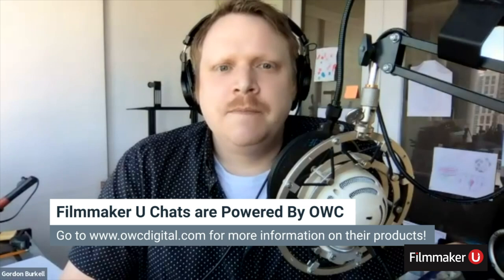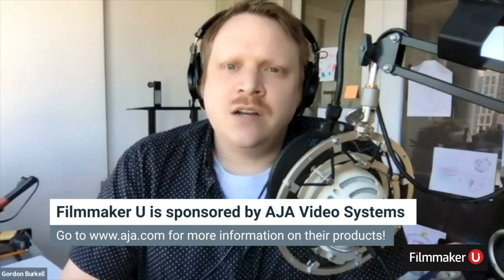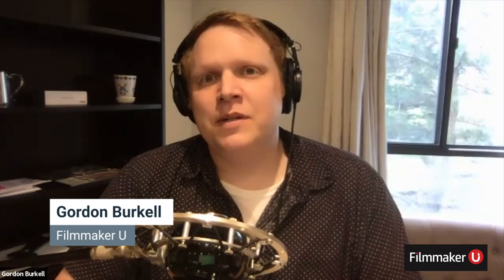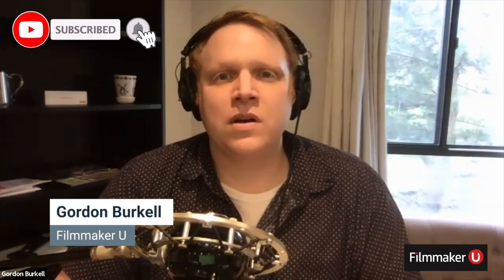Meet Colorist Jateen Patel on Filmmaker U!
Colorist Jateen Patel joins Filmmaker U!  In this chat we spoke with Jateen about his feature Color work, working with DP's, working during the pandemic and much more.

Tuesday, September 13th | 2:00 PM ET/ 11:00 AM PT

Jateen Patel’s recent feature credits include "Mrs. Harris Goes to Paris" (Focus Features), "Ali and Ava" (Altitude Films), "Rocks" (Netflix), Pirates (BBC Films), "Mission: Impossible – Fallout" (Paramount Pictures) and "The Hitman’s Bodyguard" (Lionsgate). Television credits include, "The Lazarus Project" (Sky), "61st Street" (AMC+), "The Last Kingdom" (Netflix), "/Breeders" (FX), "Starstruck" (HBO) and "The Thief, His Wife, and the Canoe" (ITV). His track record for delivering high-end work has garnered him trusted collaborations with acclaimed filmmakers: Hélène Louvart, Rachel Clarke, Will Hanke, Philipp Haberlandt, Ben Palmer, Reggie Yates, and Sergio Delgado.

Patel has built a reputation for creative grading excellence and extensive color pipeline design, delivering a technically high standard of image development from set to screen serving premium feature and episodic productions.

Filmmaker U Chats are Powered by OWC!

This year OWC celebrates their 30th anniversary serving the Apple community with the best upgrades, gear, and accessories. OWC cannot thank their customers enough for the opportunity to serve, dream big, and for allowing them to do what the love so much each and every day. OWC can't wait to showcase everything they have planned for the next few years, and they're excited by the boundless opportunities the next 30 years will bring.Always focused onward and upward with dedication to innovation, quality, and trust, they always strive to go further to deliver a better return on our customers' technology investments. OWC's customers rely on them to provide dependable products and support, without hesitation or compromise. They're committed to providing free, comprehensive educational content and the support necessary to ensure that the MacSales.com customer experience is second to none.

for more information.

AJA develops an extensive range of solutions for the professional video and audio market, from conversion devices to I/O solutions, digital recorders, cameras and more.AJA also provides its unique technology to leading manufacturers and developer partners across the professional video industry for integration into their product lineups. High-profile media companies around the globe, along with broadcasters, networks, post-production houses, mobile truck operators, cinematographers, film editors and more, rely on the reliability, flexibility and performance of AJA technologies.

for more information.

Before today’s fast-paced era of digital and remote filmmaking, in-person mentorship played a key role in film crews, post houses, and a filmmaker’s career development. Cutting rooms and film sets were also creative hives for passing on techniques, ideas, war stories and developing relationships that would help grow a career. Trainee would move to apprentice, apprentice to assistant, and eventually through hard work and guidance, the learner would eventually become the master.

Filmmaker U was created to help fill this void in the modern day film industry.  We bring the best in the business to any aspiring media artist looking for a meaningful and truly enriching apprentice experience.

for more information on all of our courses.